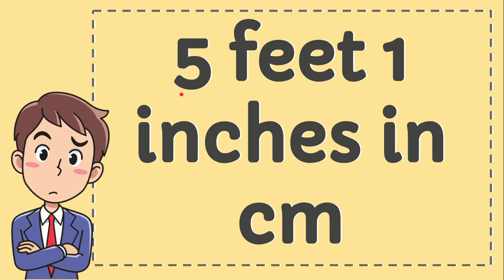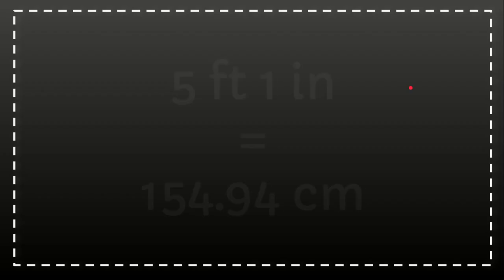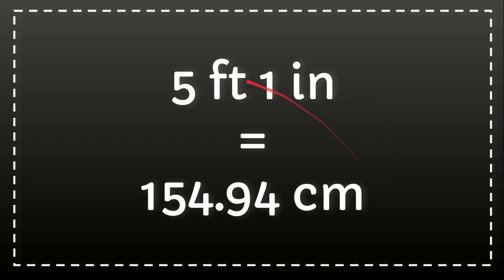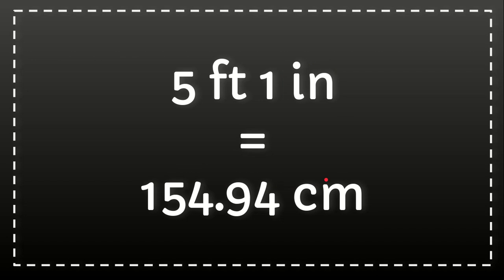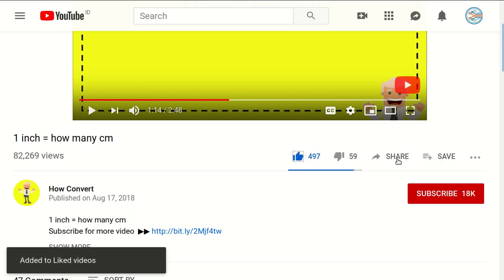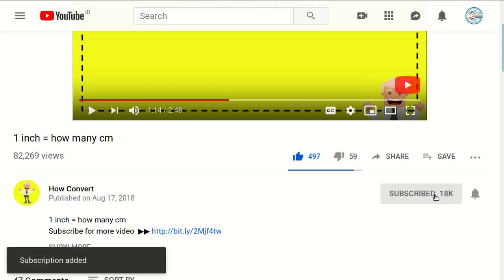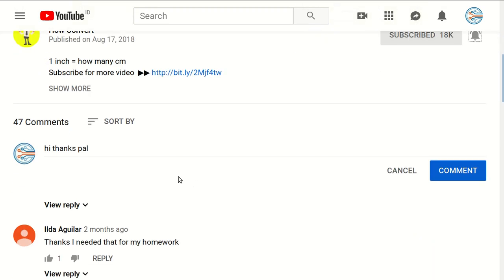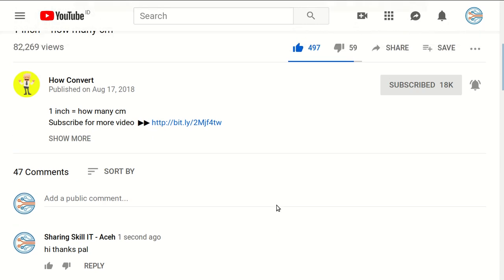5 Feet 1 Inches in CM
5 Feet 1 Inches in CM NEW VIDEO#